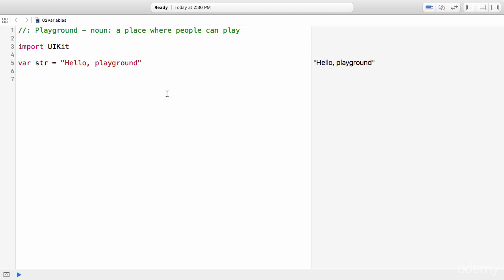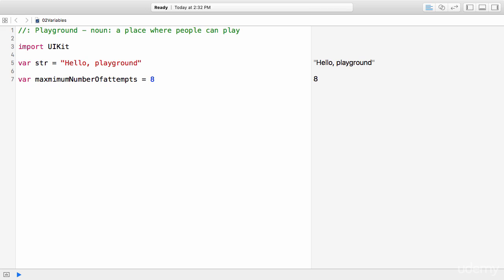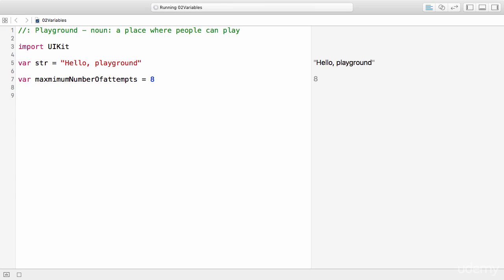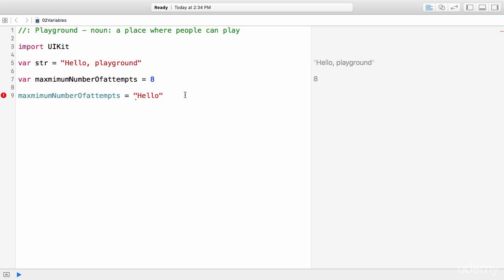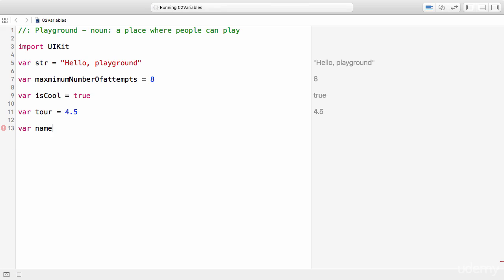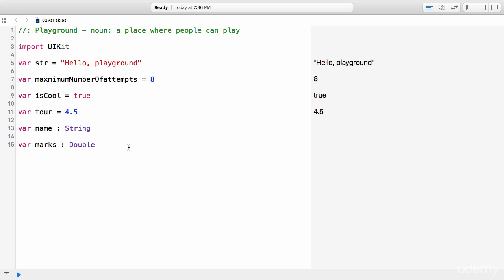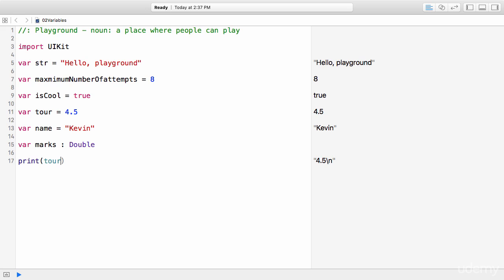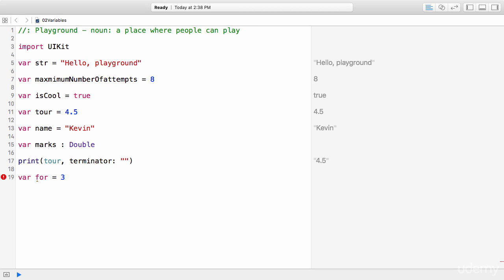002 Variables and type inferred Values